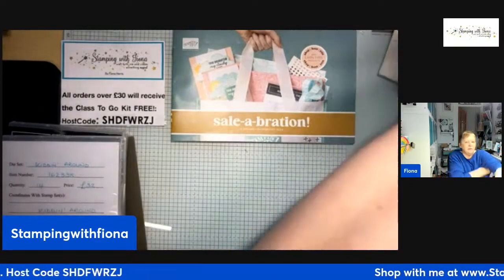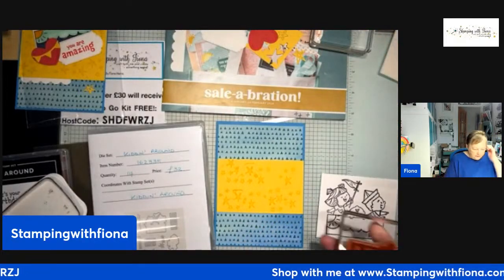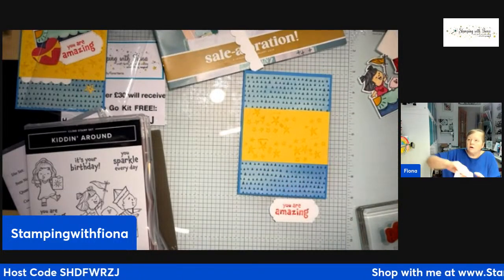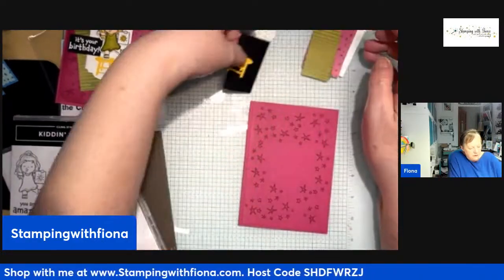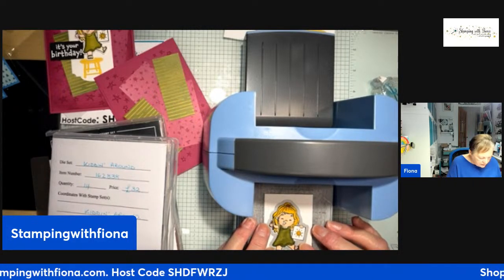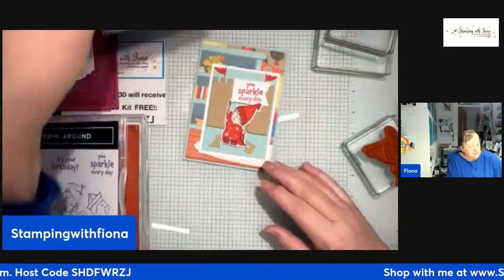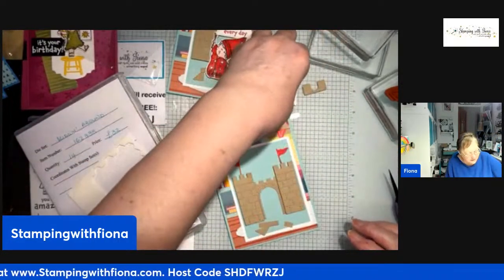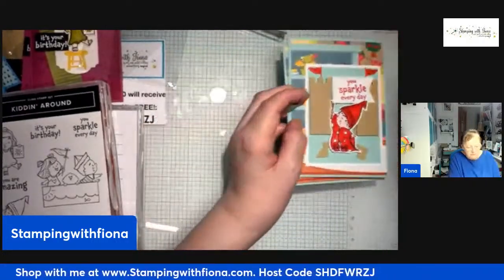Friday with Fiona - Just Kiddin' Class To Go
Spend £30 in my online store using Host Code 4NEAED7V & I will send you the Class to Go kit FREE!
Spend £45 & earn a FREE Sale-A-Bration item as well as a pack of embellishments from me